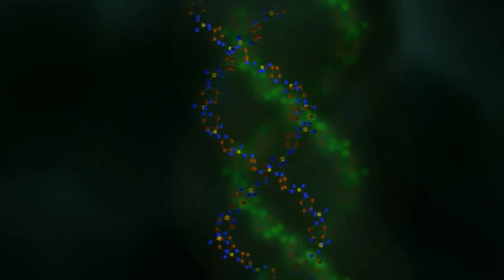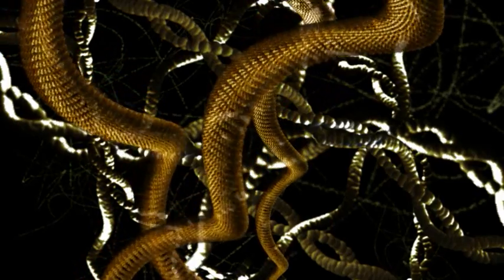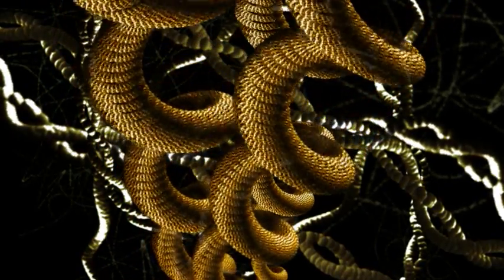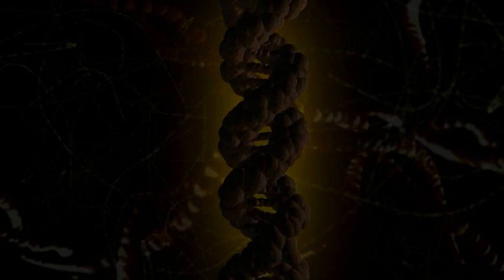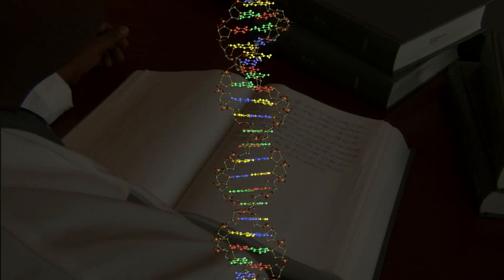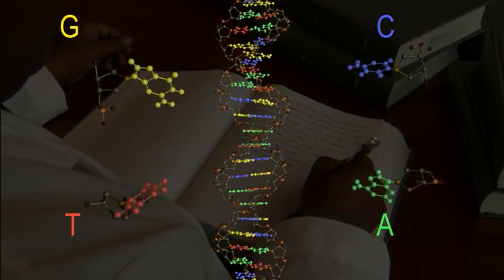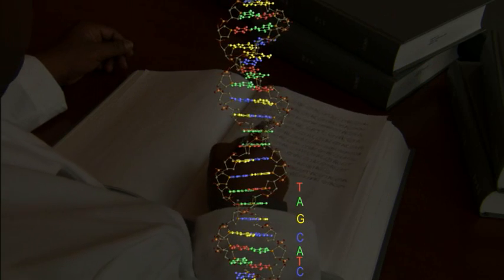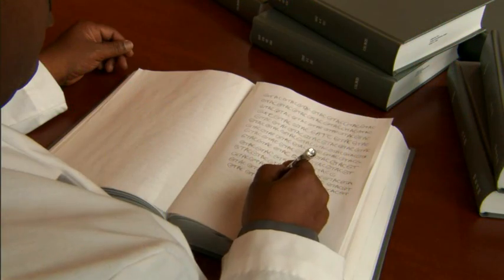Ce este ADN-ul ?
Molecula de ADN stă la baza tuturor formelor organice de viaţă de pe Terra. Fiecare dintre cromozomii unui organism viu este un fir continuu de ADN  - o moleculă enormă ce poate fi asemănată cu o "scară răsucită" - ale cărei trepte sunt formate din doar 4 molecule distincte, 4 baze azotate - adenină, timină, guanină şi citozină - care coexistă în perechi - .(A+T) sau (C+G).